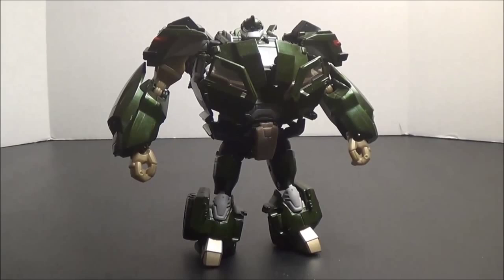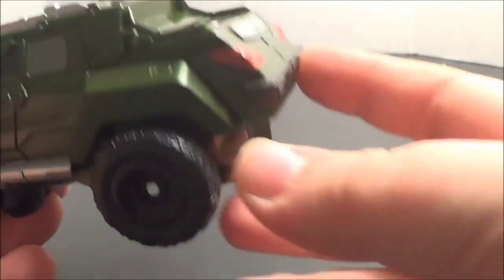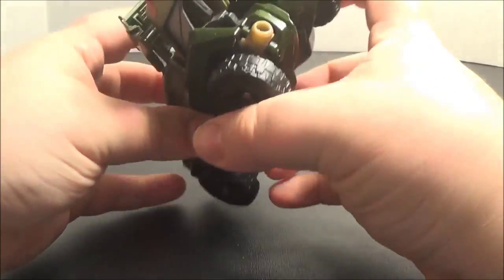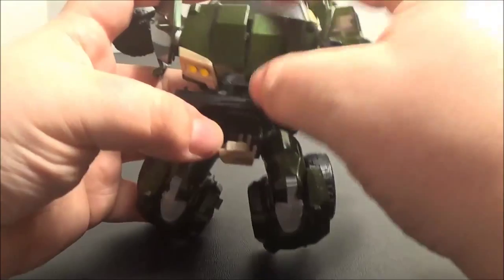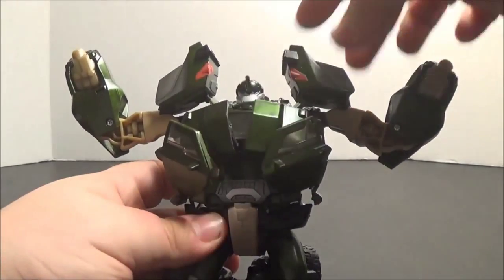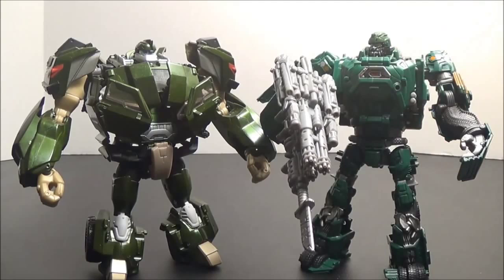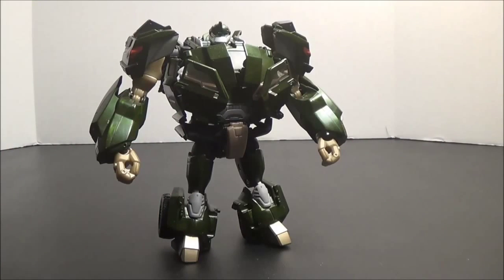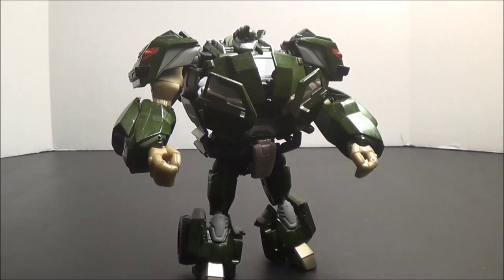TF Prime Voyager (Takara) Bulkhead - Awesome Reviews #75